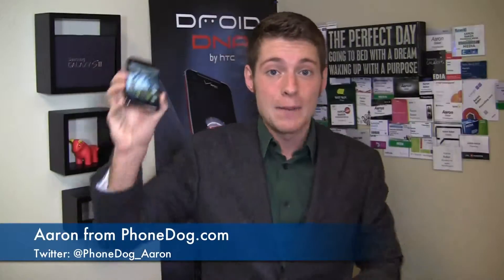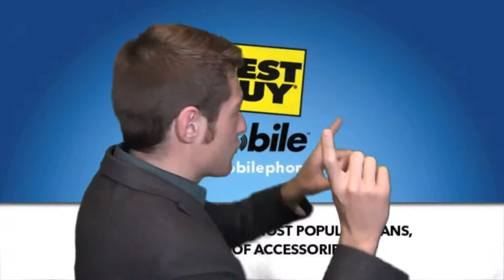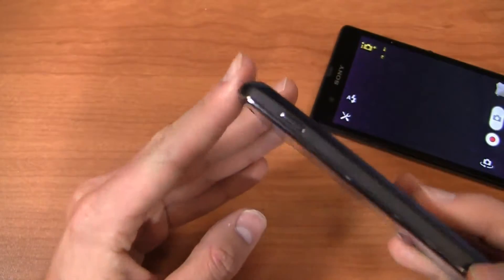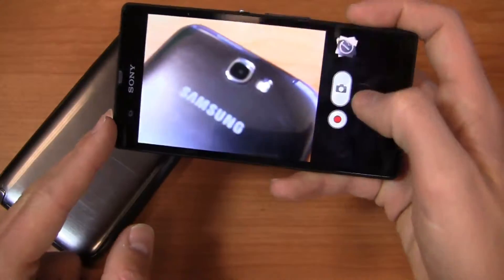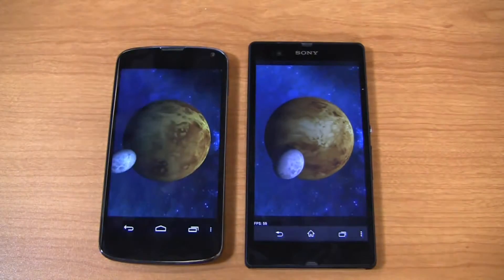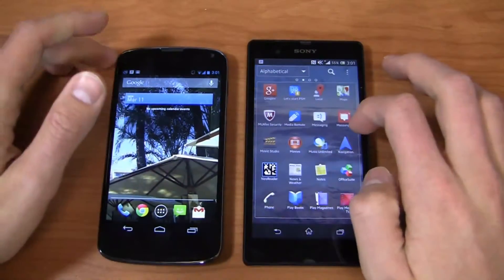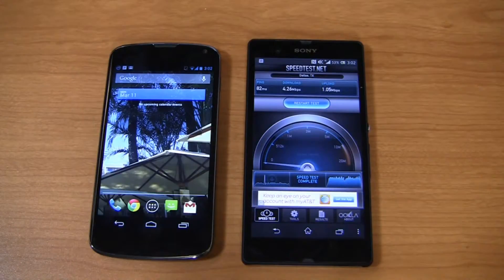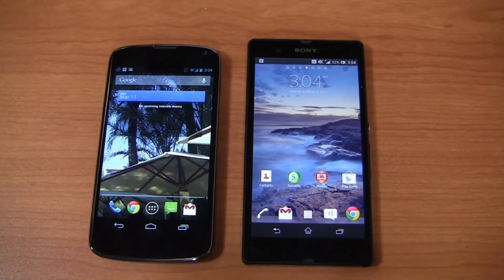Google Nexus 4 vs Sony Xperia Z Dogfight Part 2